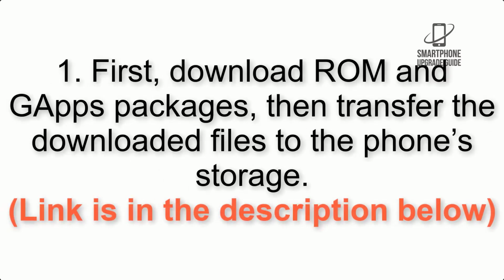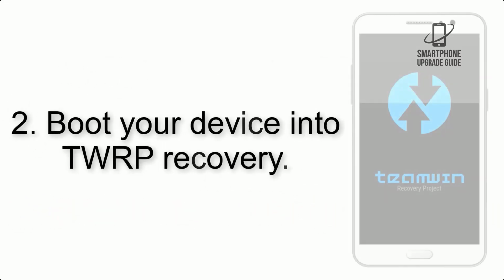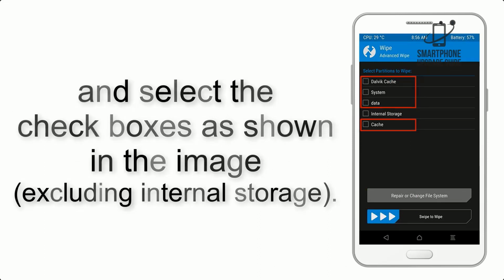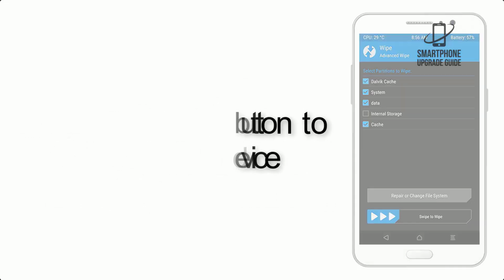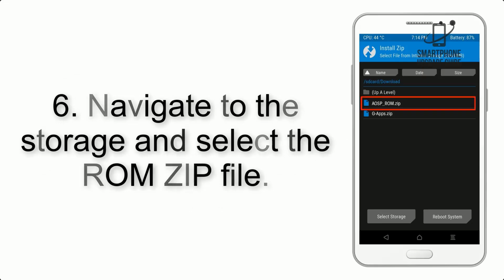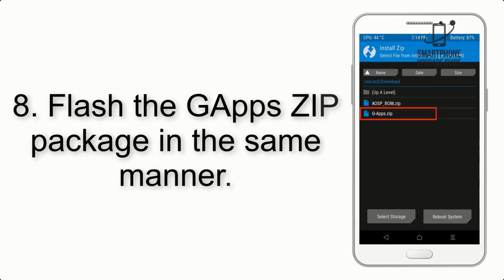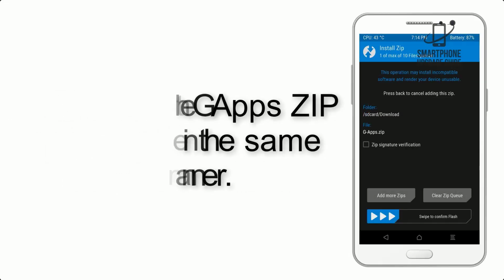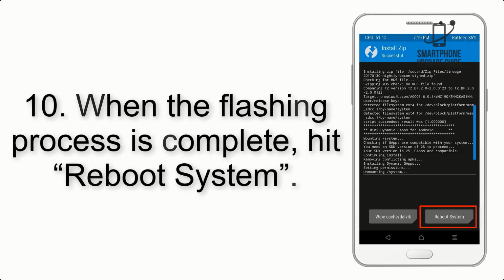Install Android 11 on Xperia Z3 & Z3 Dual (LineageOS 18.1) - How to Guide!